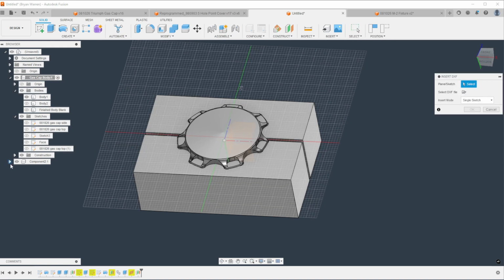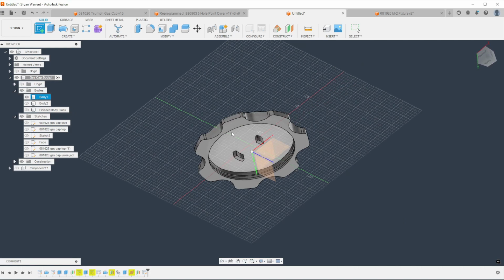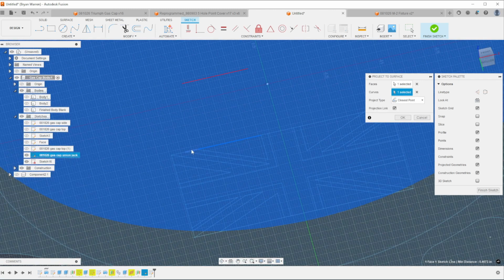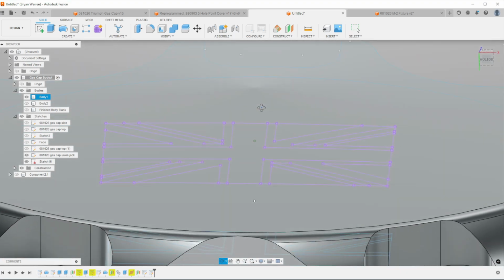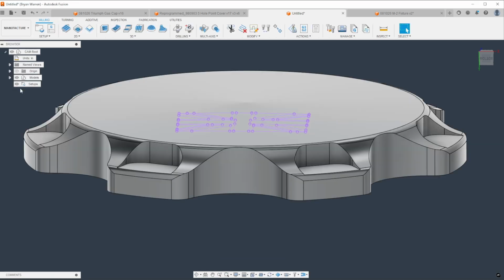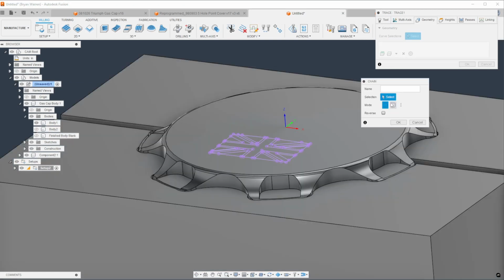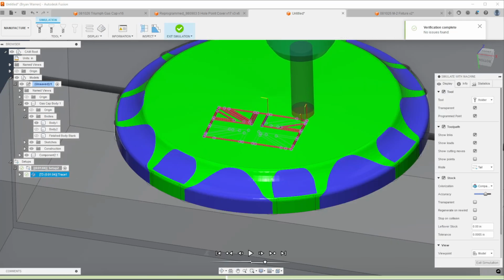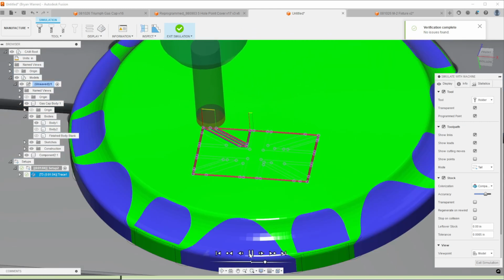Engrave on a Dome or Curved Surface Fusion 360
Using a 2D Trace tool path on a dome or uneven surface. Projecting sketch curved surface. Simple CAM tutorial.